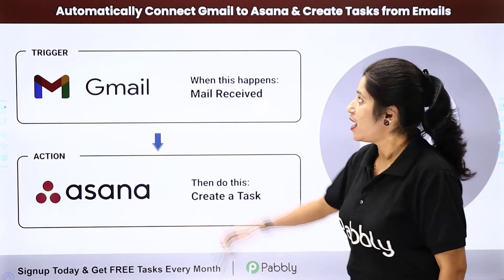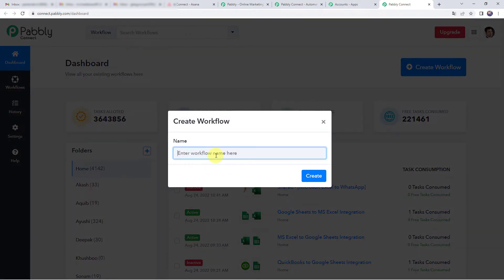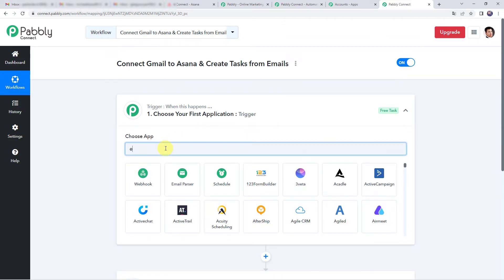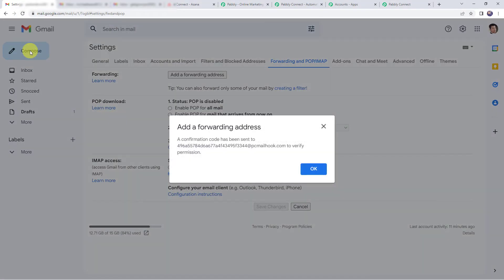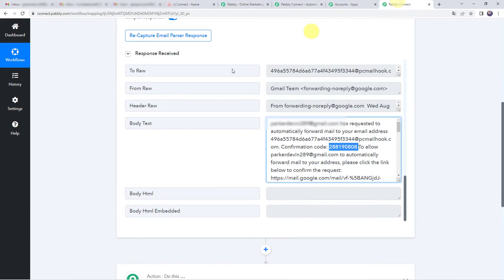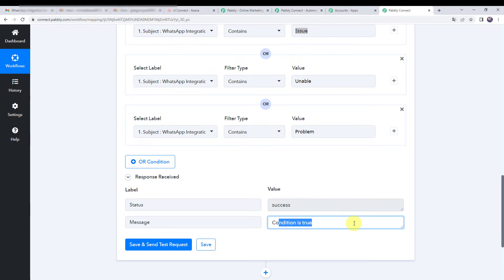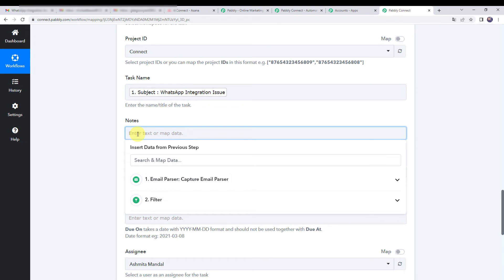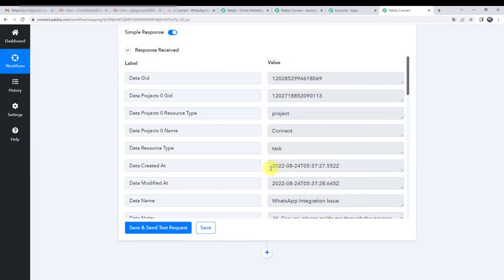How to Connect Gmail to Asana & Create Tasks from Emails - Gmail Asana Integration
Learn how to connect your Gmail account to Asana and create tasks from emails with the Asana Gmail Integration. Pabbly Connect makes it easy to connect your Gmail account to Asana and create tasks from emails.